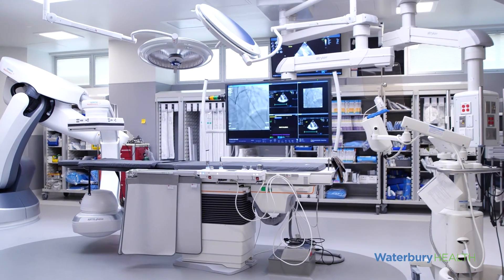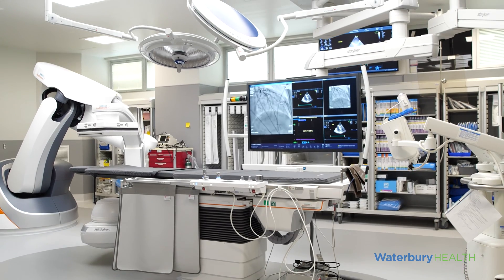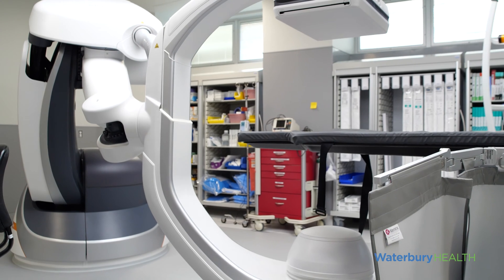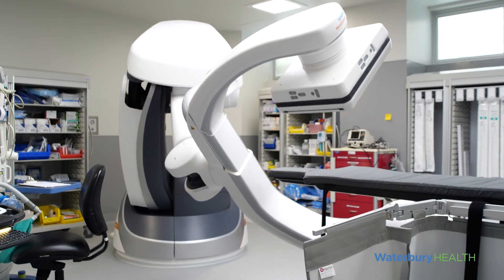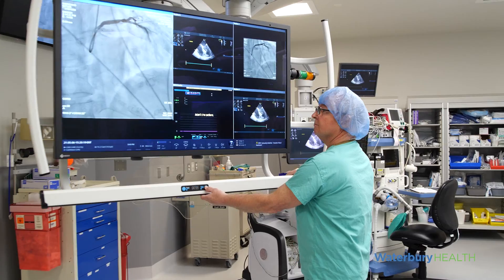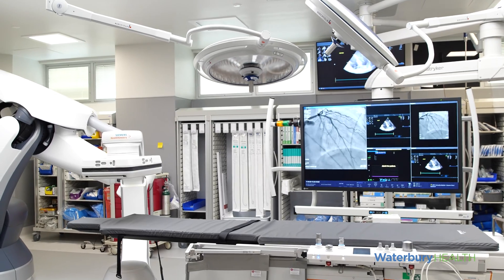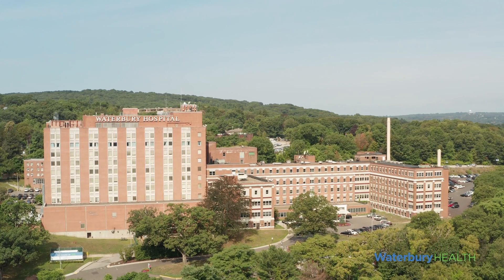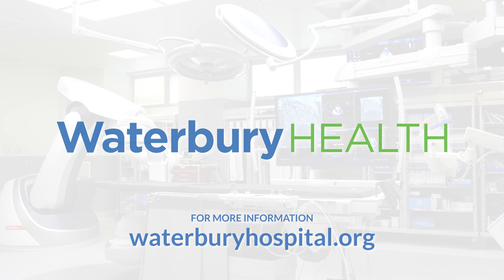Hybrid Operating and Interventional Procedure Room at Waterbury Hospital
The newest Hybrid Operating and Interventional Procedure Room at Waterbury Hospital brings new services in cardiac intervention such as transaortic valve replacement (TAVR) which is performed while the patient is awake. Here is more information on the technology available to different specialties in the room, including vascular, electrophysiologists, interventional radiologist, interventional cardiologists and cardiac surgeons.